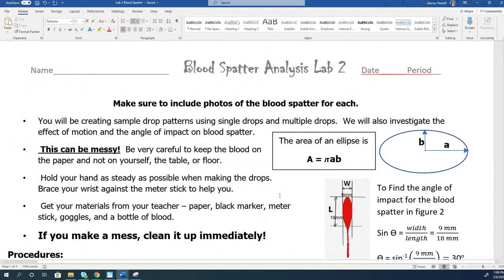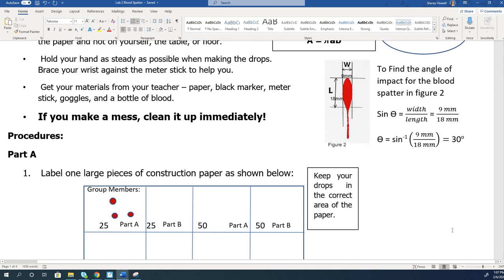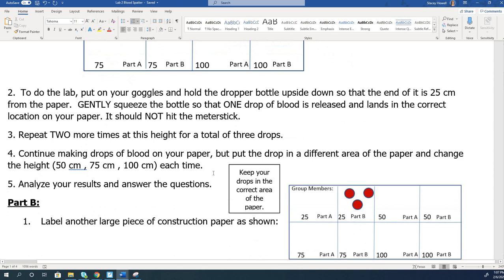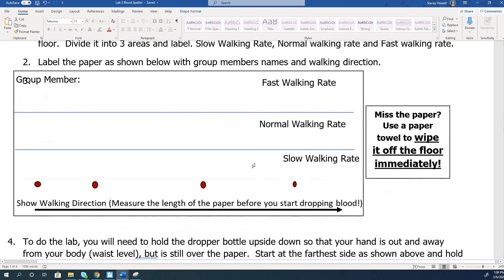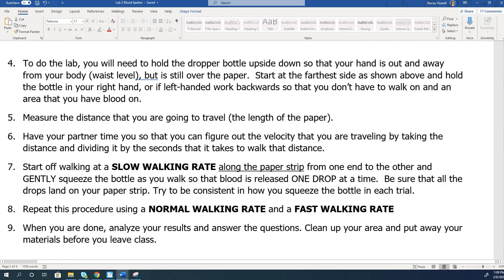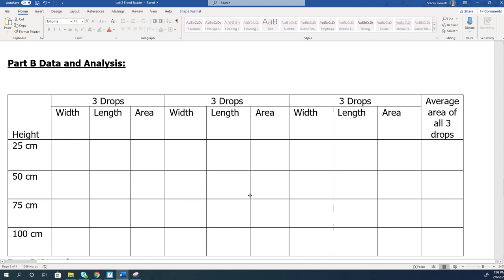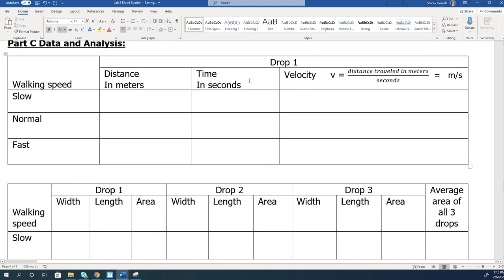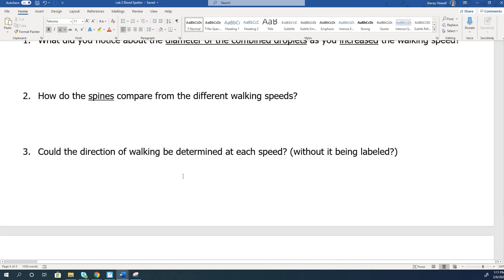Day 2 4th 2 6 2020 2 01 03 PM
Blood spatter lab 2